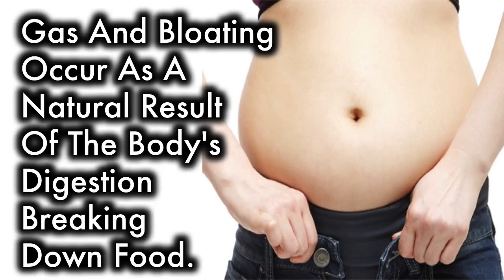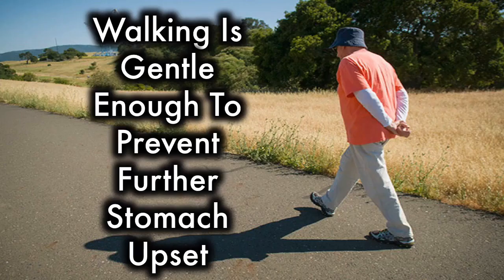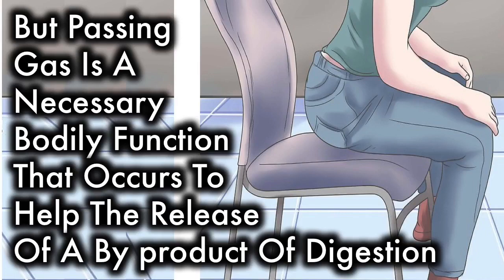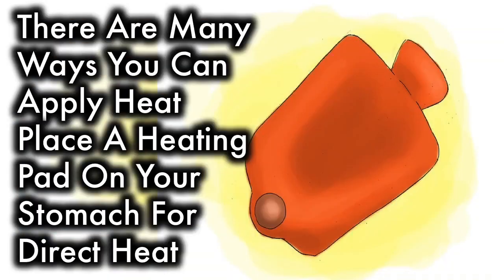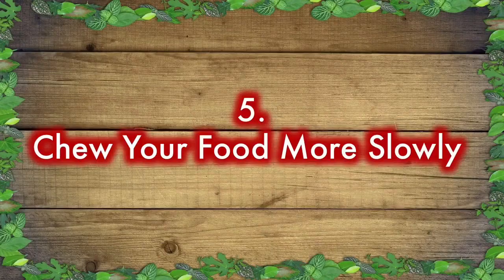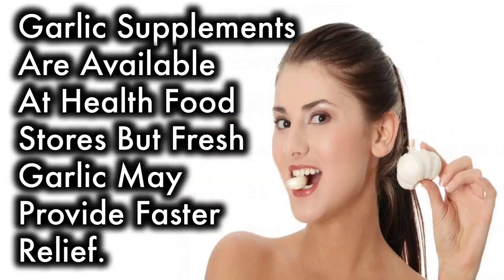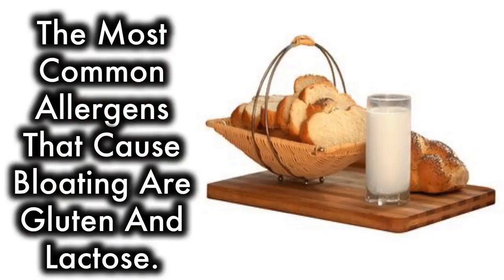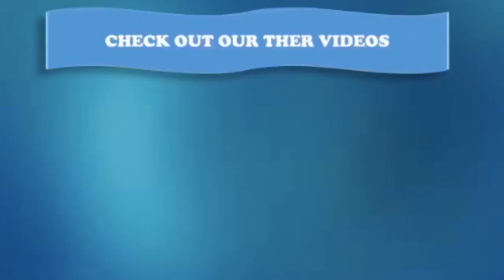Top 8 home remedies you can try to get rid of bloated stomach almost immediately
Gas and bloating occur as a natural result of the body's digestion breaking down food. When gas does not leave the body through burping or flatulence, it builds up in the digestive tract and leads to bloating